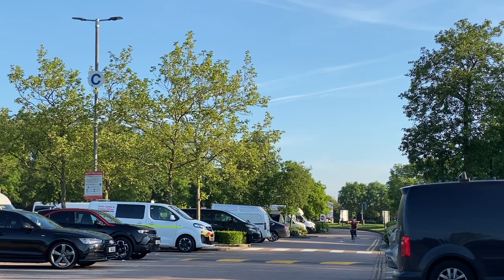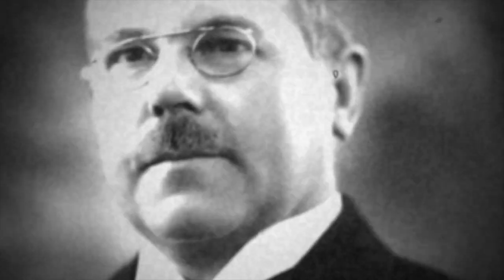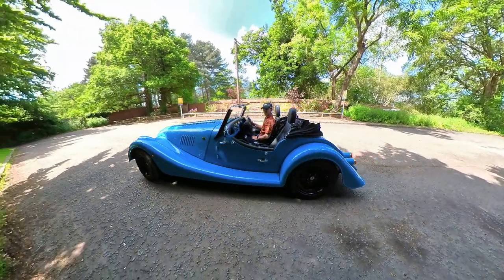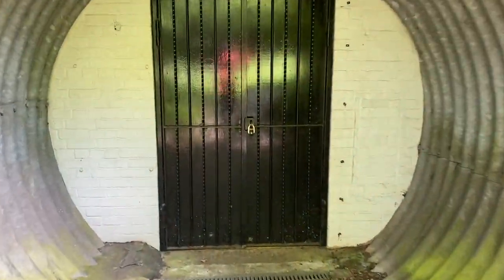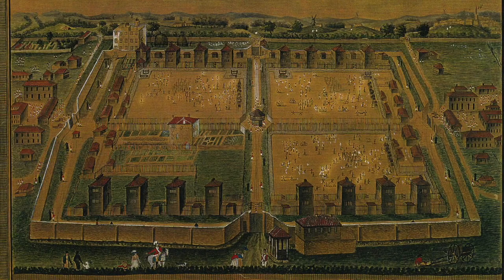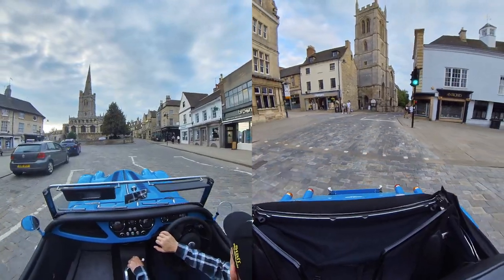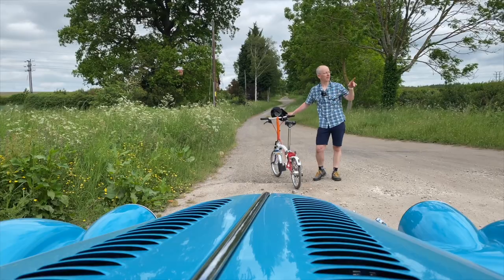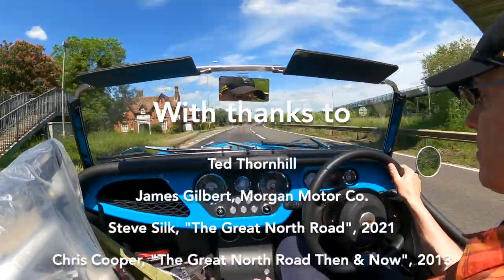GREAT NORTH ROAD — 1 Morgan, 1 Brompton, 3 Coaching inns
Short film explores the history — and some oddities — of the Great North Road. Carlton Reid travels from London to Newcastle in a Morgan sports car with a Brompton folding bike in the passenger seat, and along the way stays in three wonderful coaching inns.

All filming — including panning shots of the car and walk-around pieces-to-camera — shot by Carlton on an iPhone 11 Pro Max, GoPro Hero 9, Dji Mavic Mini drone, and Insta360 One X2.

"The Great North Road," Charles Harper, 1901 (2nd and revised edition, 1922)